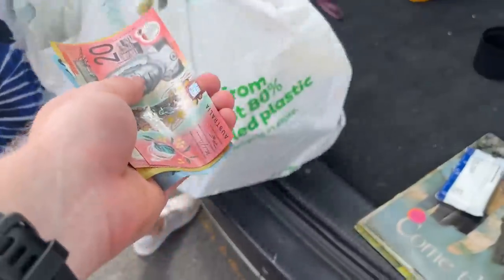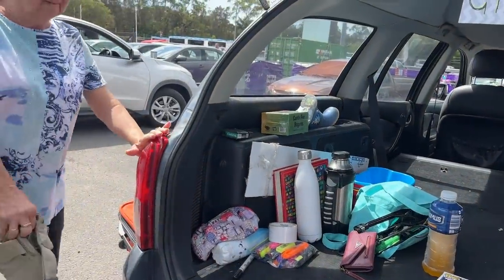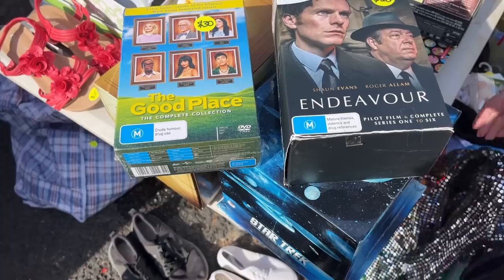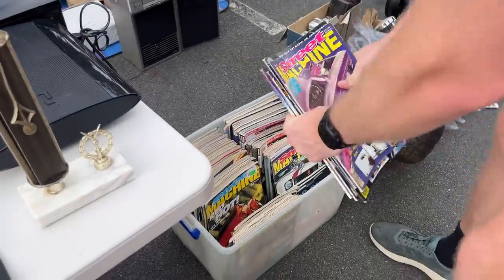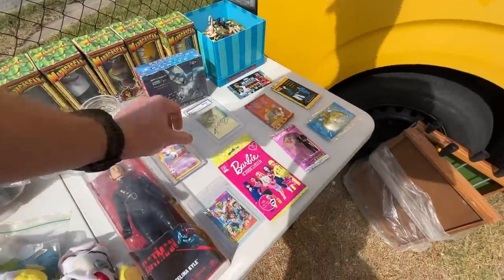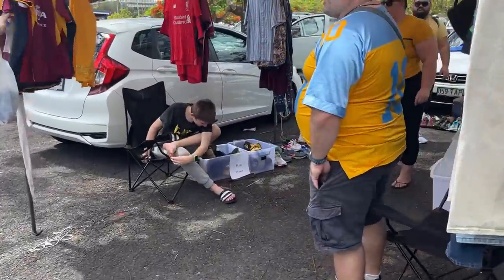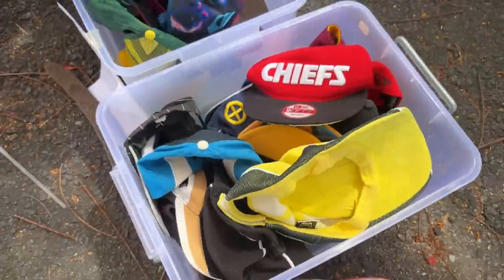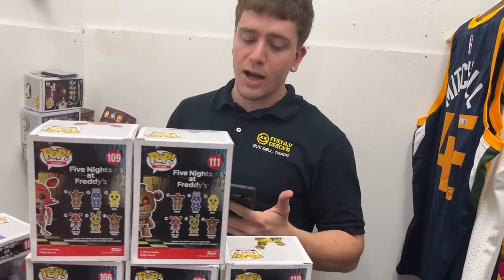Flea Market Grandma Knew These Were BIG Money!